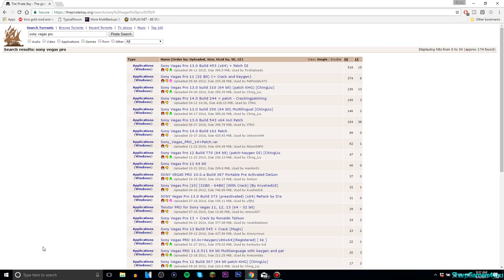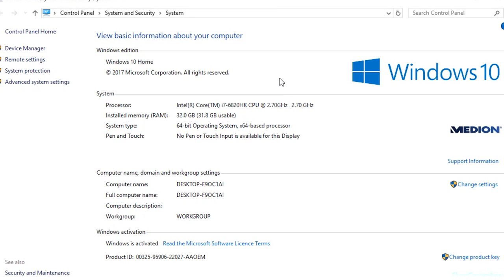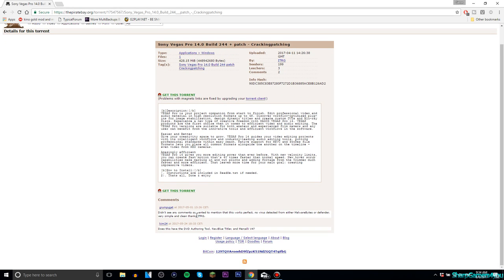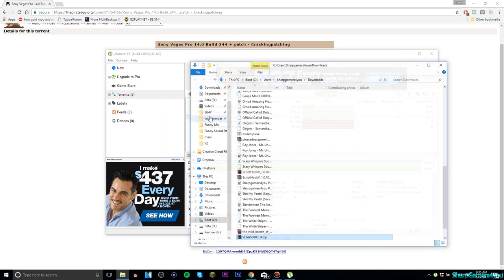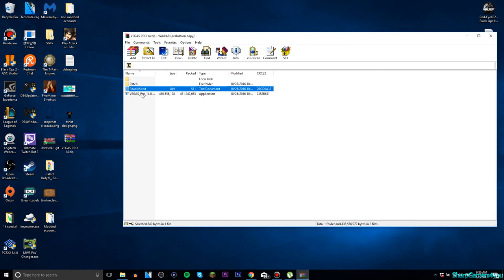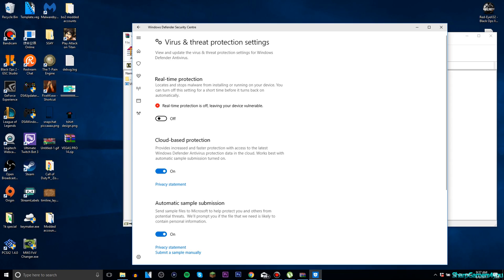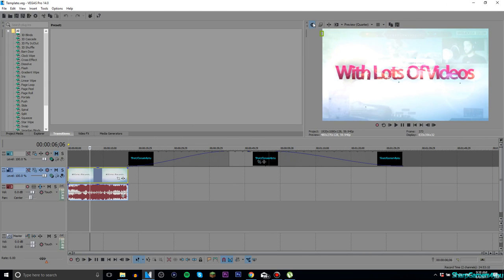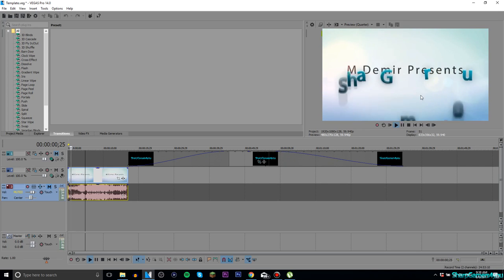How To Download & Install Sony Vegas Pro 10 And Above! [REQUESTED]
sharpgamers4you

muszie-58

Premission required!
Send a message to me or crew member(s) to be added!

sharpgamers4you

Shoutouts To My Sexy Crewmembers!

- Pikmodz
Youtube.com/pikmodz

- Leo
Leo Send me ur info so i can update,
love you :)

- ZeldaTV123
You are the onlyone with no social media accounts.

- JuicyEmperor63 Love Chicken Nuggets!

                         Shoutouts To My Sexy Moderators!
                                       am_zombie_kiler
                                           bozzman_
                                         criptic1232
                                       criptic_fusion
                                        criptic_level
                                      criptic_snake
                                      goldenbitzh
                           i_love_cancer_and_bleach
                                    idapyropanda
                                  letsboogy12345
                              luis_gutierrez_2526
                                     pikmodz
                                   muffen034
                                     nightbot
                                   nox_kraven
                                   pandacrimz
                                 ptdmodforce
                                senpaidaboss
                                 senpaivollie
                               sharpbot4you
                                skiller1926
                          small_t1m3gam3r
                             theglitchitself
                           v_mainhacks_v
                           v_mainmodz_v
                             volliesenpai
                             xludicrously
                       xxcommandermason
                               zeldatv1234
                             Jasonkiller45
                            Cripticsuclevel
                       BLuE_Mo0N_SNiPES
                There is still a place for you!

To use the video or a part of it Premission of Sharpgamers4you is REQUIRED!.